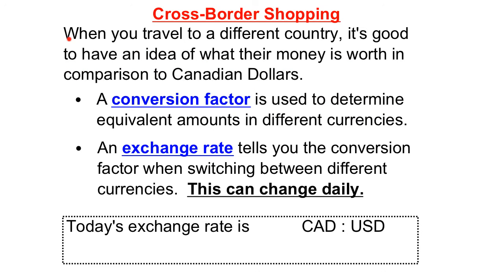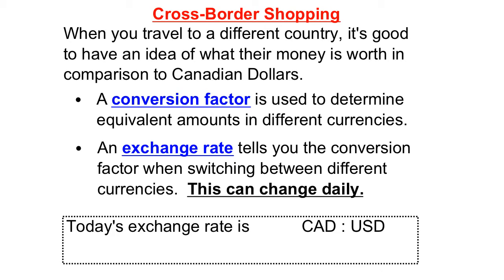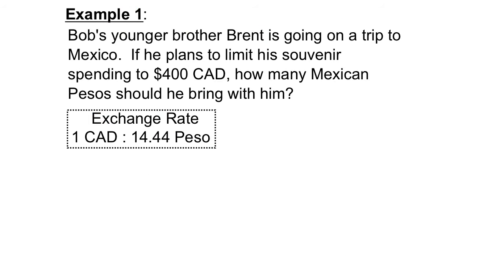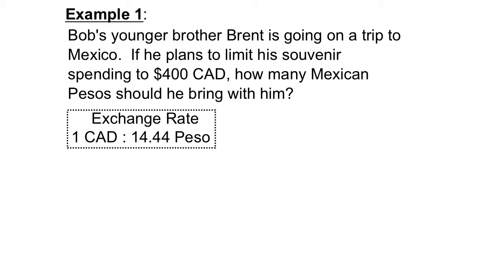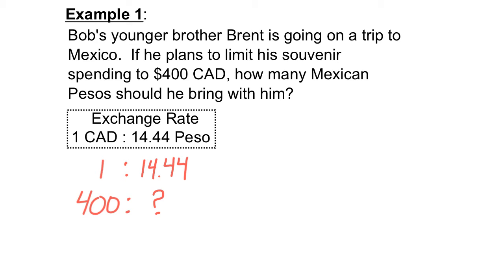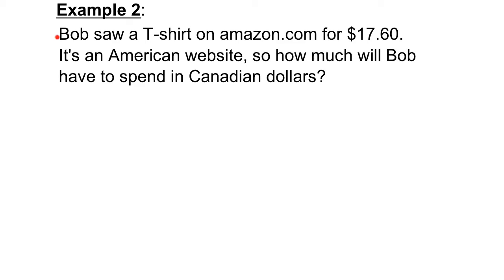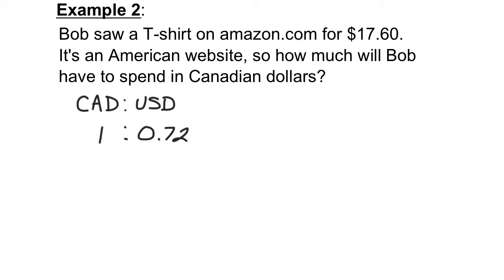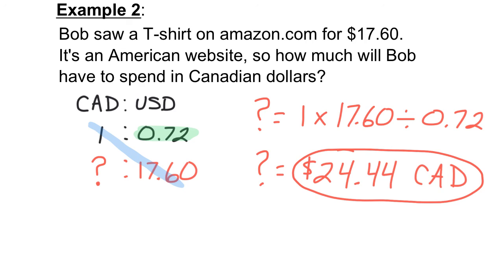MEL3E Cross-Border Shopping